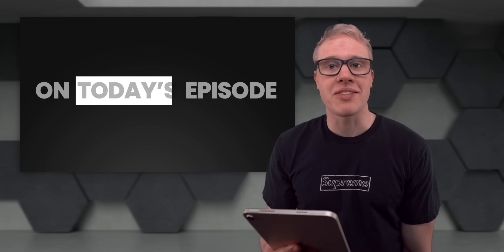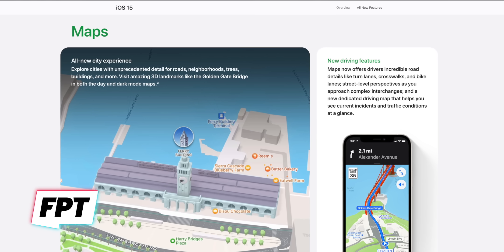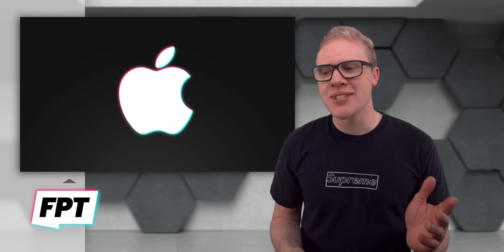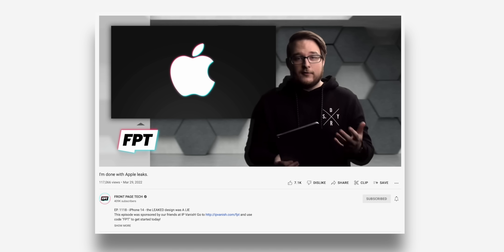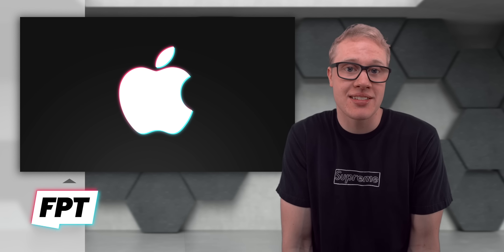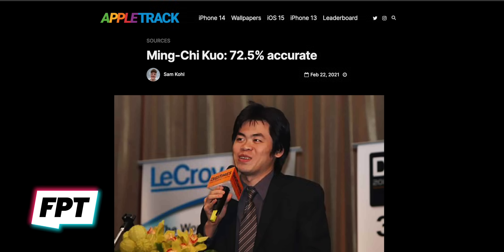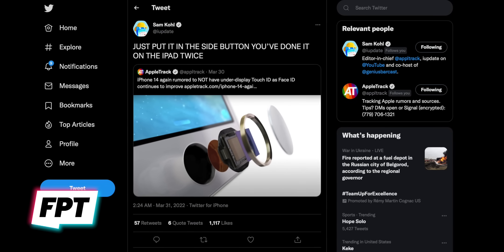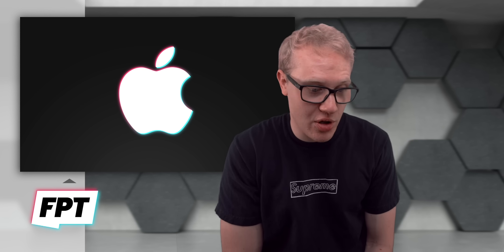iPhone 14 - the leaks WERE WRONG!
EP. 1119 - iPhone 14 - iPhone 14 - the leaks WERE WRONG!